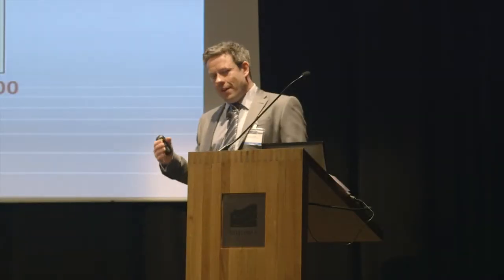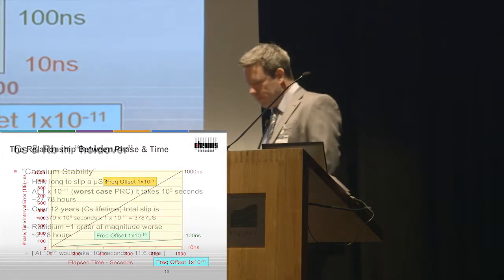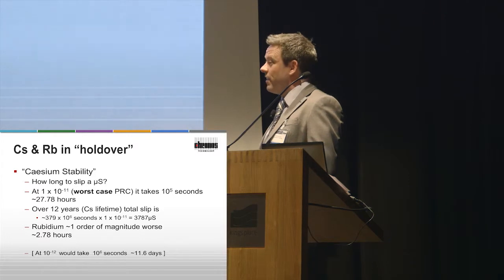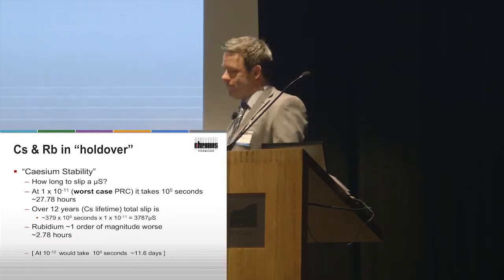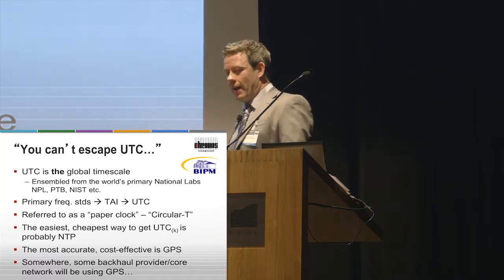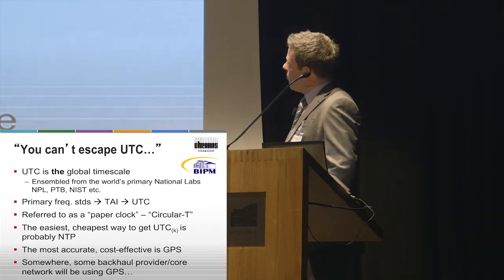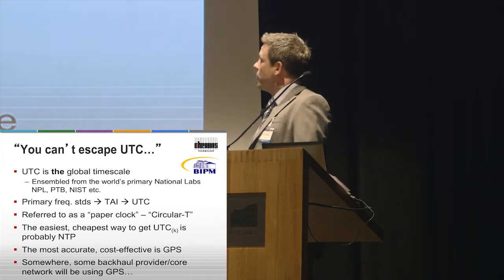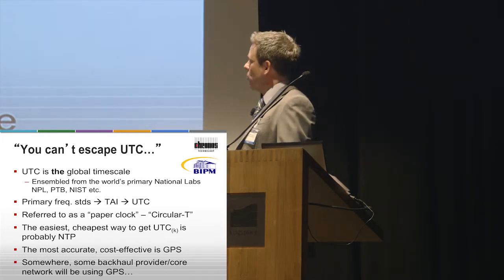Beyond G.811? Phase Error v Frequency Error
Extract from Chris Farrow's presentation at the Chronos "Is your Network Phase Ready?" event